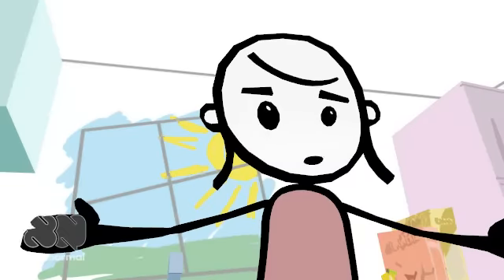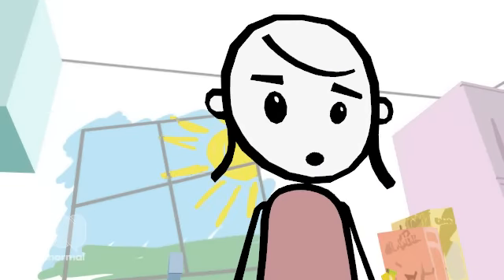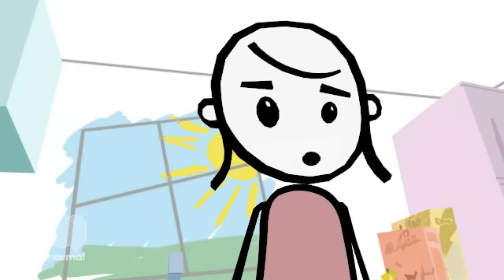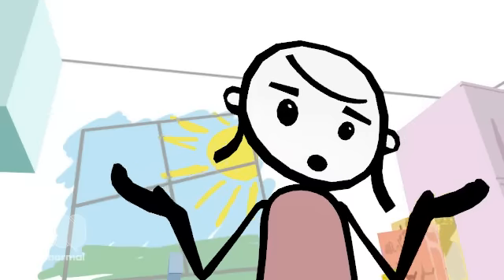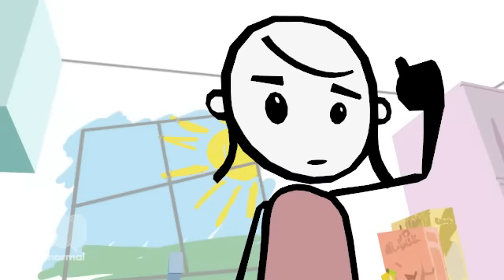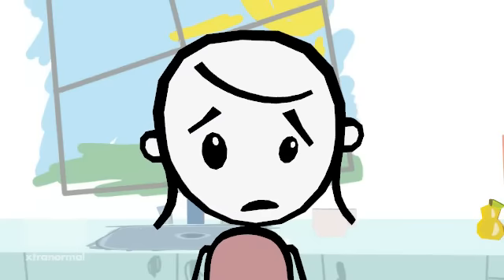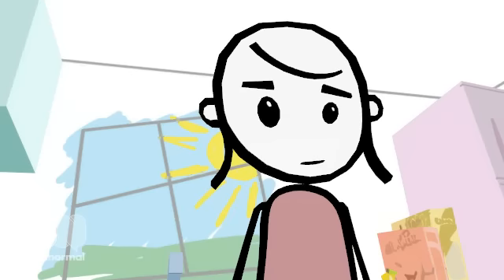Bullying: Does "Do As I Say" Reduce Bullying in Youth?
Join my VIP club - it's a weekly newsletter that offers teacher strategies, hacks, and tools to make teaching fun and effective

More about me:
Susan Fitzell, M. Ed, CSP, works side by side with teachers, school administrators, and business leaders as a coach and trainer. Susan offers customized, personal attention to each individual organization and teaching/training situation. Her straight forward, common sense approach, and her practical, research-based, data-driven strategies yield positive, measurable results for all organizations.